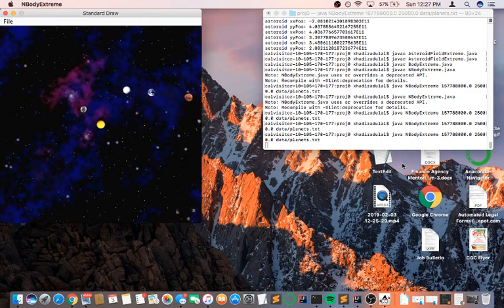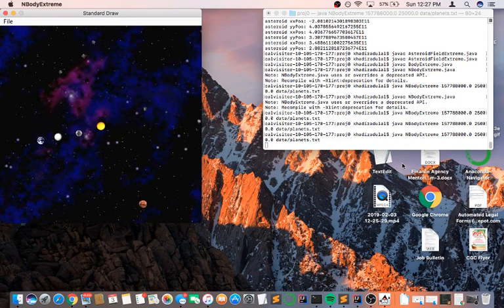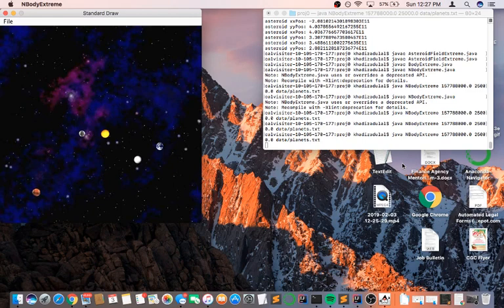CS61b Project 0 Gold Points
By: Arhub Dulal
Instructor: Josh Hug
CS61B